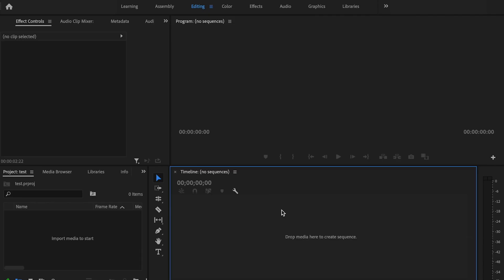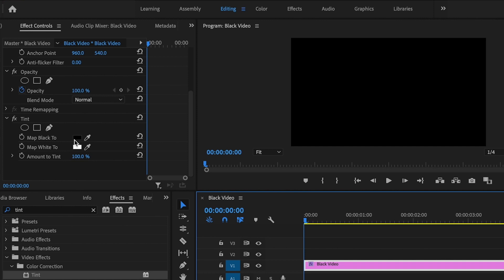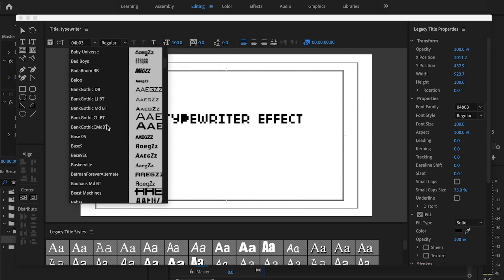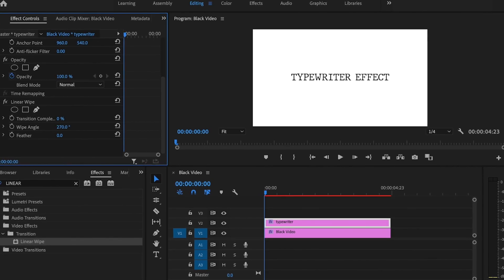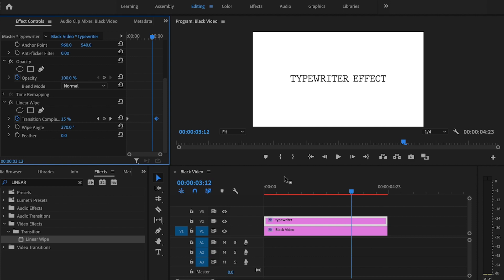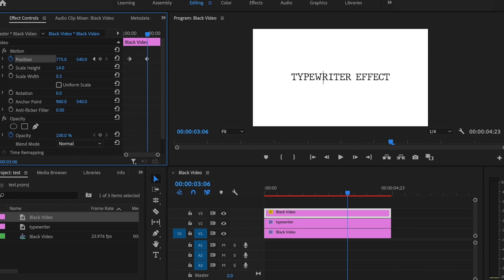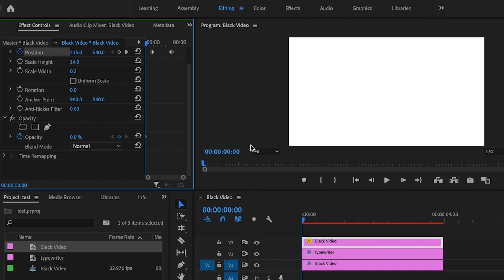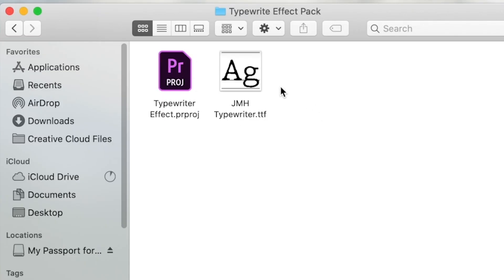Typewriter Effect in Premiere 2020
In this video you will discover how to simply create the typewriter effect in Premiere Pro. I show you step by step how to create this awesome effect. If you’re looking for how to make a typewriter effect in Premiere Pro CC look no further! This Premiere Pro typewriter effect can be done in many versions of Premiere Pro to include Premiere Pro 2020, 2019, CS6 and more! How to give typewriter effect in Premiere Pro? Check out my free project file download link and create this Premiere typewriter effect even faster. I created this typewriter effect in Premiere Pro 2020 but these same steps will still work for your version of Premiere Pro.

Check out
📙 My FREE Video Editing e-book